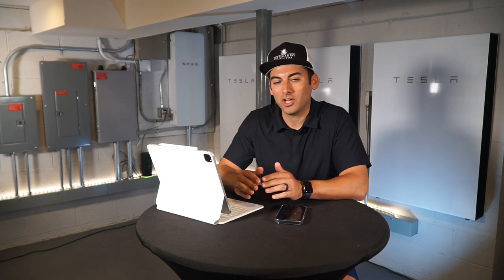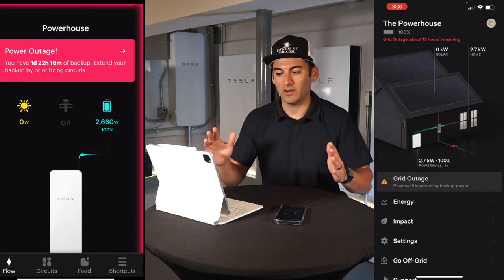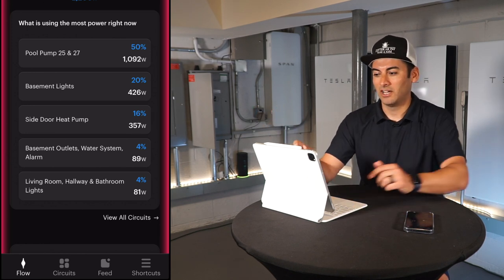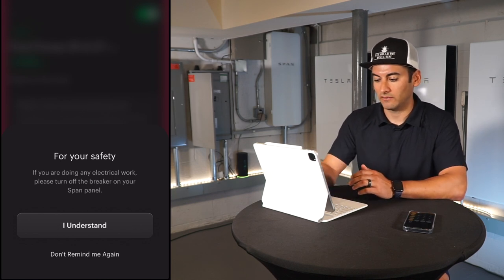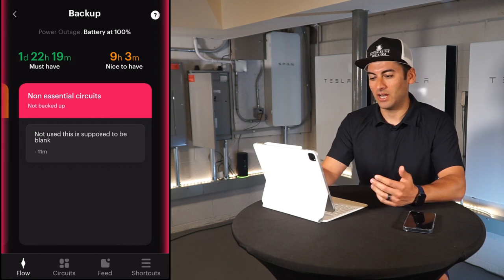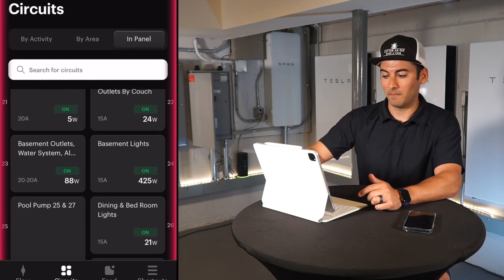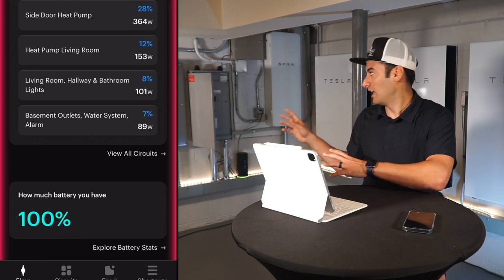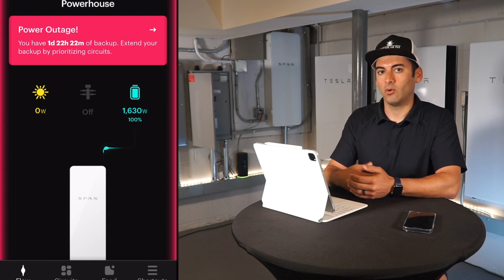How To Make Your Tesla Powerwalls Last Longer with Span Panel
I installed 3 PowerWall 2's , a Span Electrical Panel & 36 SunPower 360AC solar panels called SunPower Equinox. My goal was to give a behind the scenes look at going solar plus storage. In this video I walk you through a side by side view of the Tesla app and the Span Smart Electric Panel App. Its pretty cool to see whats possible with a span smart electric panel and how you can go longer in backup situations with the Tesla Powerwalls.